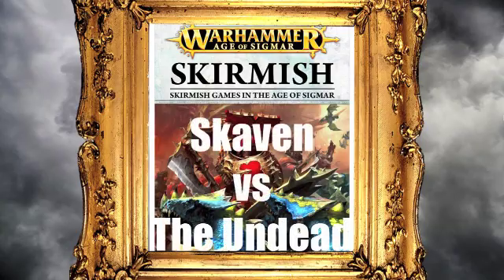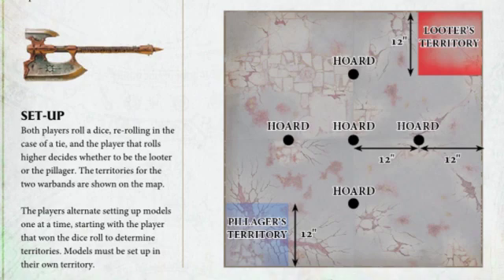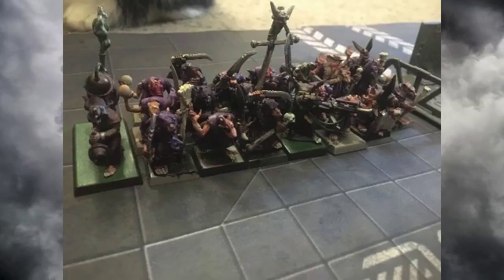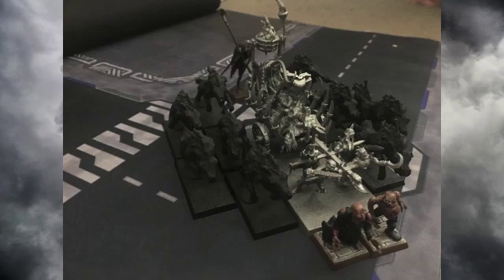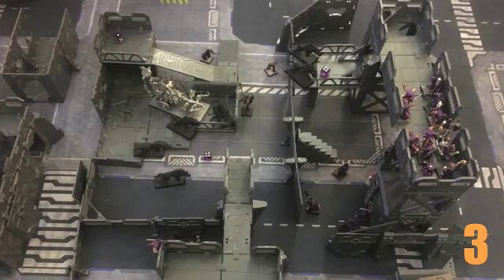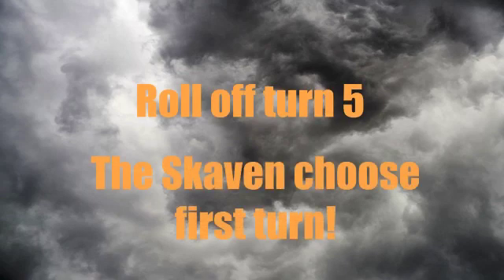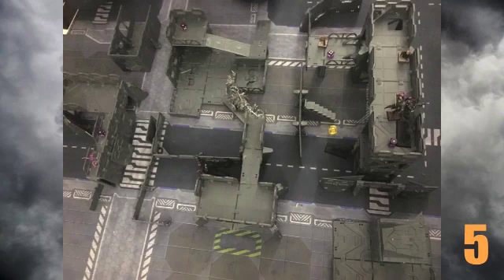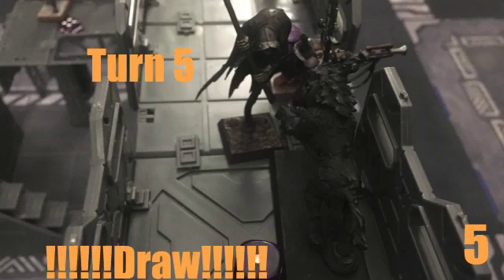AOS Skirmish Battle #12 - Skaven VS The Undead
The Skaven learn of a treasure cash in the regions of Shadespire. After learning of the great powers and wealth that could be lurking, Skrell the Warlock Engineer sends a party of his not so trusted minions to loot the site.
The Undead awake as the presence of Chaos is felt in their dwellings and rise to defend their artifacts of great power.